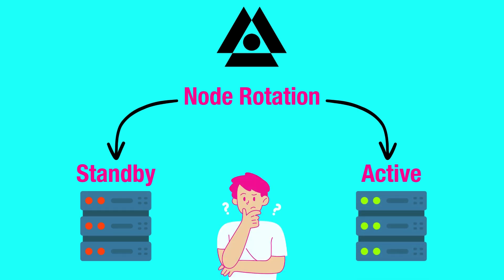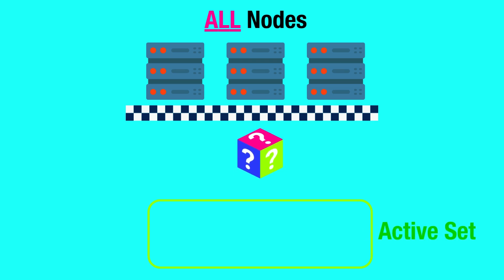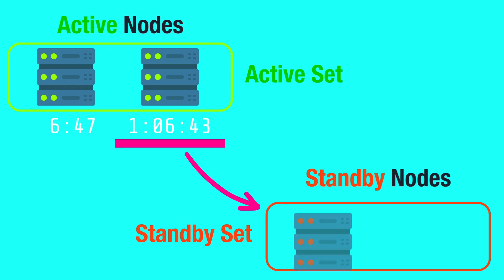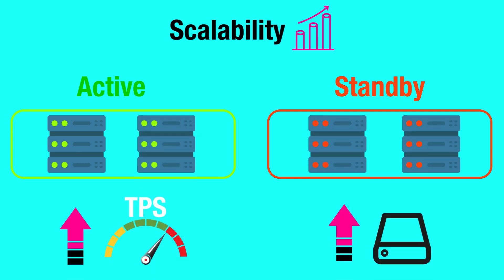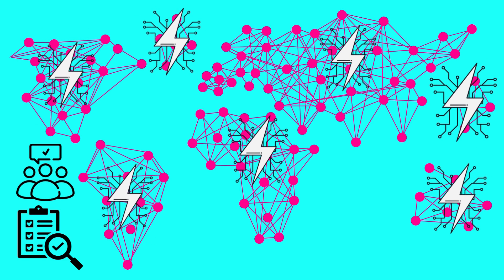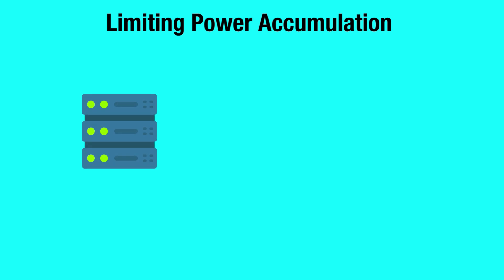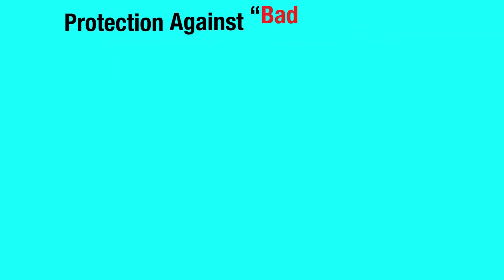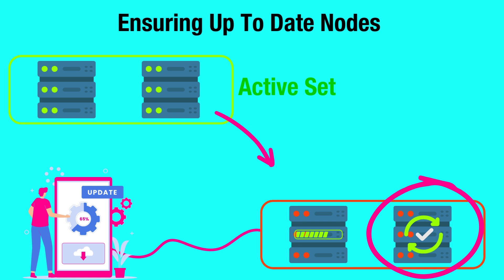Node Rotation on Shardeum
On Shardeum, there are two types of nodes, or a better wording is two states of validator nodes, which can validate transactions.

Over the years, validator nodes have been referred to by various names, such as validators, active nodes, staking nodes, and consensus nodes. To participate, these nodes must meet specific hardware and staking criteria set by the network.

Shardeum makes uses of validator nodes in an ‘Active’ state and a ‘Standby’ state.

Active nodes proceed to individually validate and achieve consensus for transactions in the network based on a first-come-first-serve method. These processed transactions are then grouped or batched into blocks before being transferred to archive nodes for storage.

Standby nodes help with balancing the workload among validator nodes on the network, ensuring no particular shard or set of validators is overwhelmed. They further provide redundancy and reliability in case some nodes fail or become unresponsive.

An epoch or session is referred to as “cycle” on Shardeum. At the end of every cycle, the random active nodes in the network are (auto) rotated out for standby nodes, makeing it harder for any malicious actor to target specific nodes or predict which node will be in which shard next.